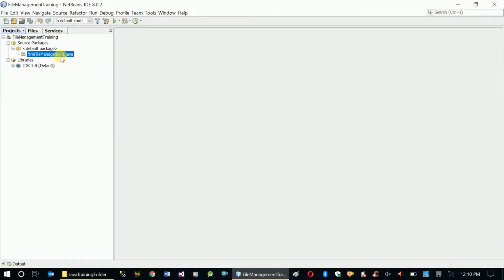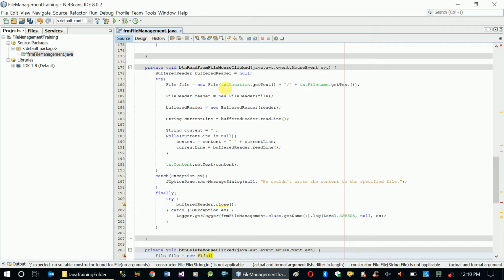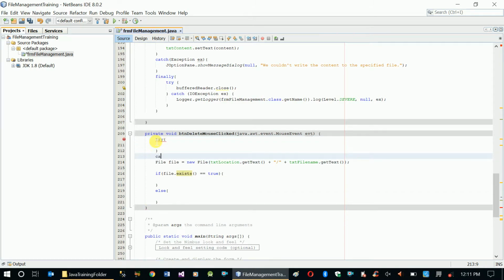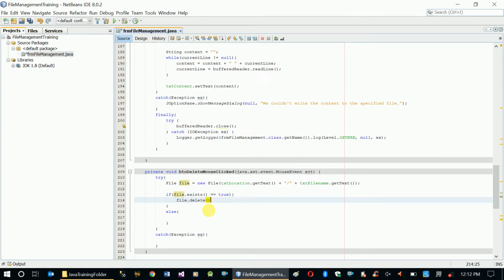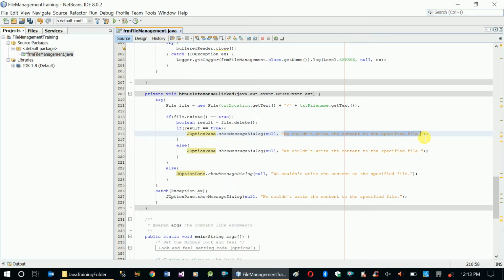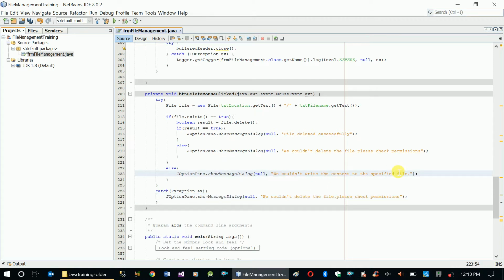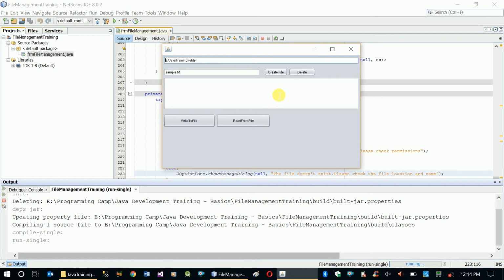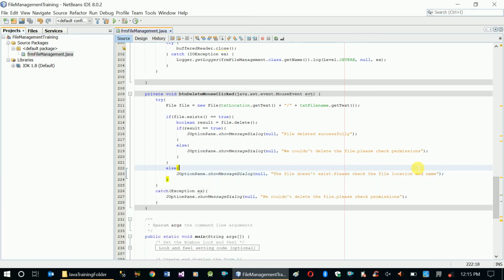How to Delete A File Using Java 1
programmingTraining maharishiAmharic hackingAmharic This shows how to delete a file using File class in Desktop Java Application.